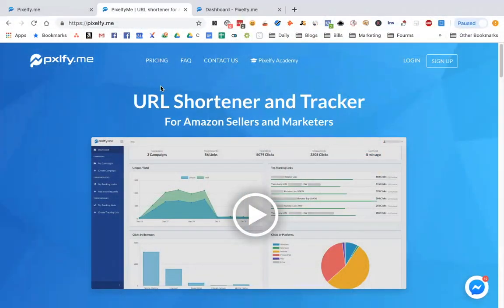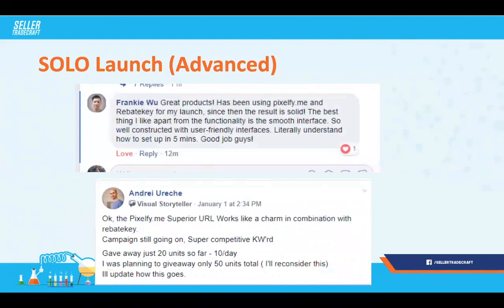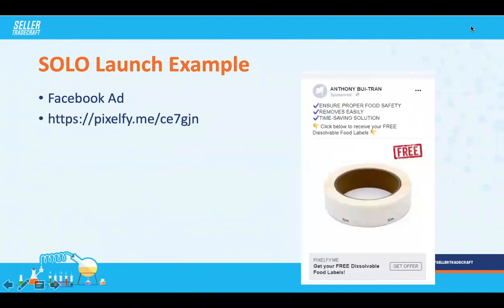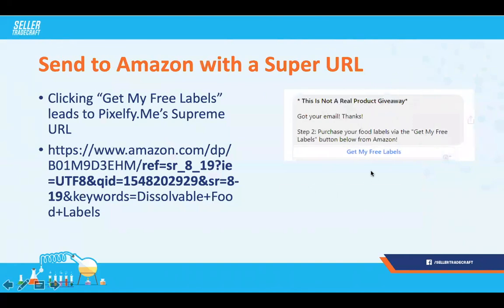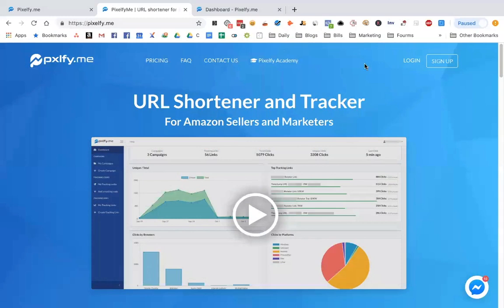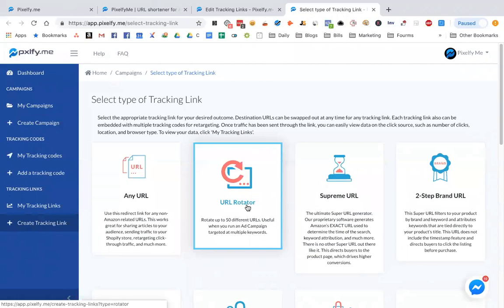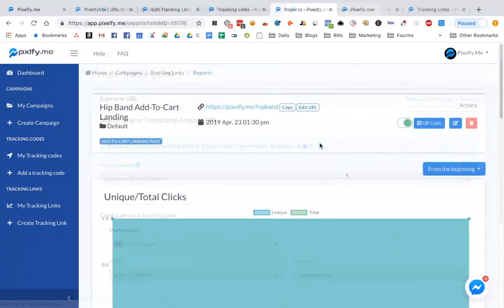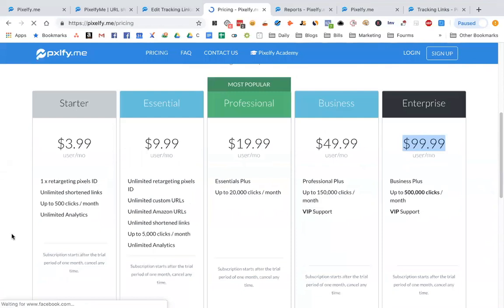Pixelfy.me Demo - Track your Amazon Links - Demo Mondays #46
Pixelfy is presented by Anthony Bui-Tran.

Pixelfy will help you to track your links and improve the rankings of your products on Amazon.

Harness every link you share. Monitor, compare and optimize all your marketing links in one place to increase your Amazon Sales.

Here is the list of features and topics covered:

02:36 Issues with Launch Services
03:54 SOLO Launch Campaign
04:29 Supreme URL Feedback
05:05 SOLO Launch Ranking
05:32 Set Up
06:20 SOLO Launch Example
06:58 SOLO Launch Facebook Ad
07:46 SOLO Launch Capmaign Flow
08:24 SOLO Launch Email Collection
09:00 SOLO Launch Super URL
10:16 Collect User’s Amazon Order ID
11:27 Get access to the complete exact template
11:51 Dashboard
12:16 Adding a code
12:46 Search Find Buy
13:28 URL Rotator
14:31 Marketplaces
15:22 Link Generating
16:15 Customizing URL
18:19 Pricing